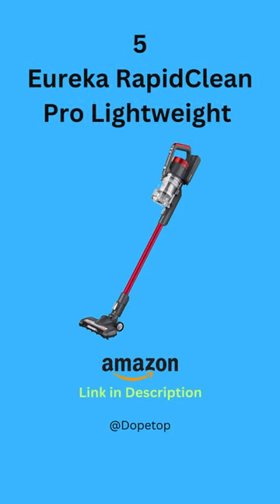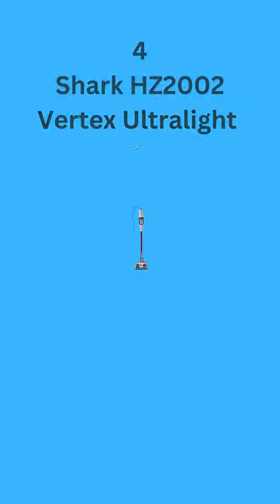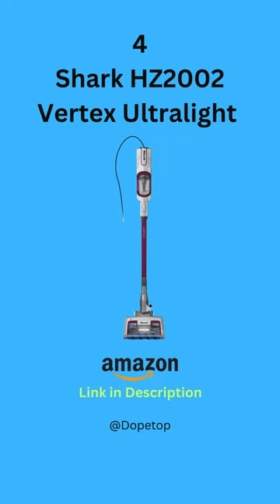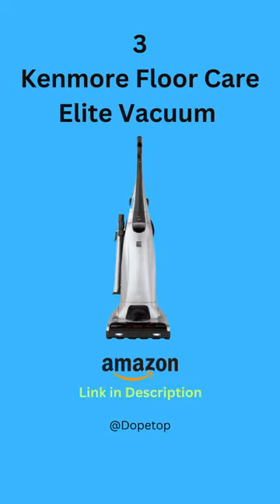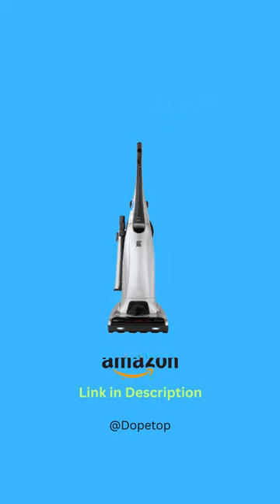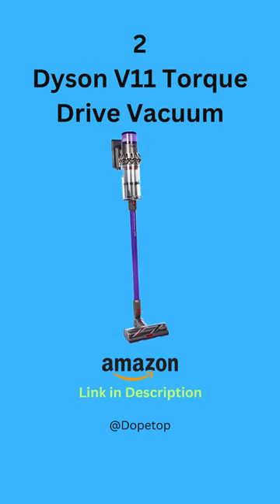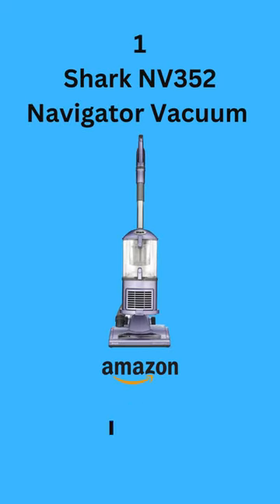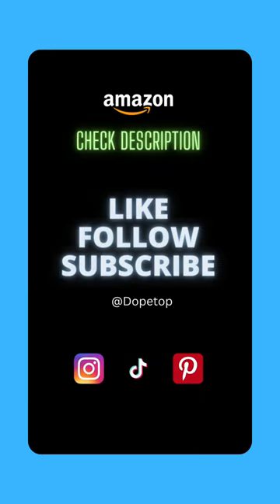Vacuum Cleaner😍! Top Best 5 Vacuum Cleaners Of 2023!- Dopetop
👉5. Eureka RapidClean Pro Lightweight
👉4. Shark HZ2002 Vertex Ultralight
👉3. Kenmore Floor Care Elite Vacuum
👉2. Dyson V11 Torque Drive
👉1. Shark NV352 Navigator Vacuum

👉5 Snacks for Keto Diet!